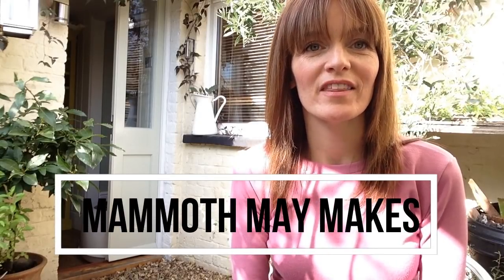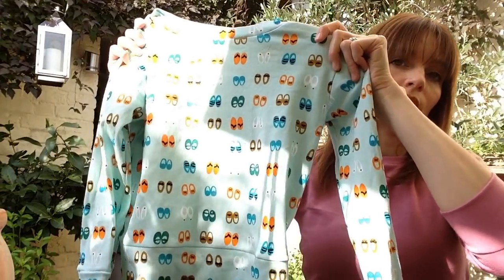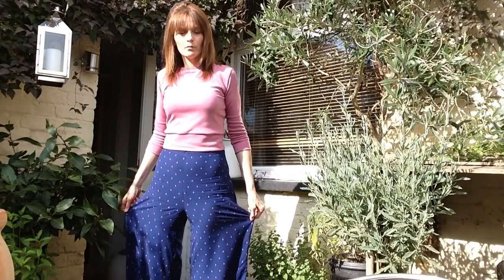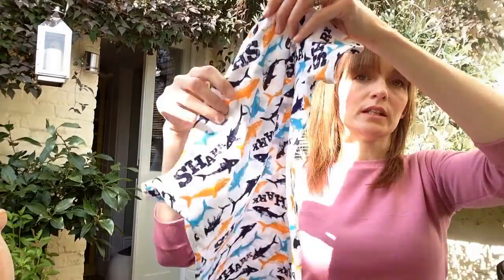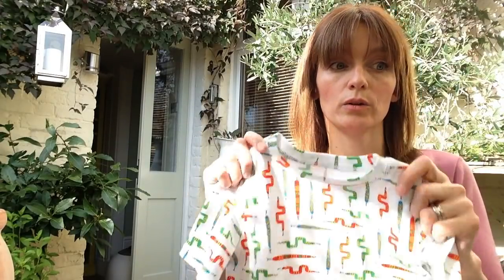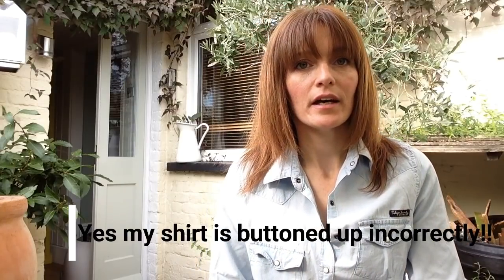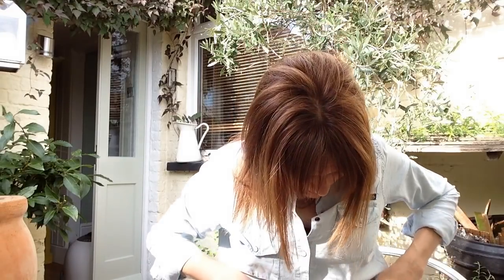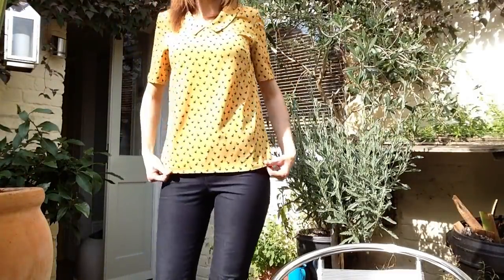Mammoth May Makes - Vlog #25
Hi Everyone,

Here is my video about my May Makes. I have been super busy so this video is epic!

As usual everything did not go according to plan during this video but I hope that adds a little interest.

Amanda xx